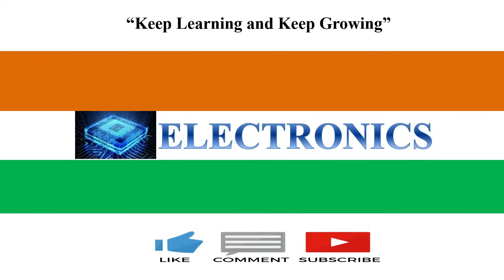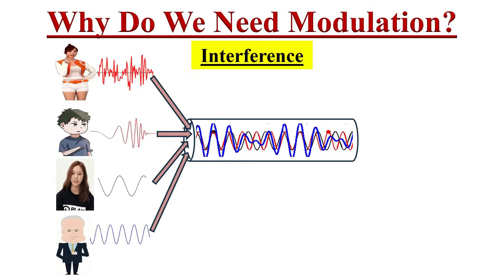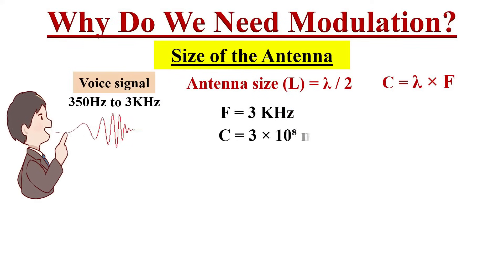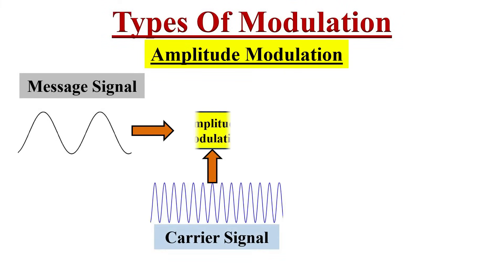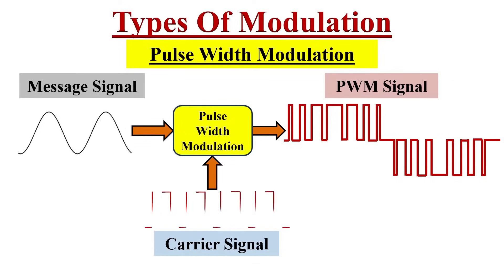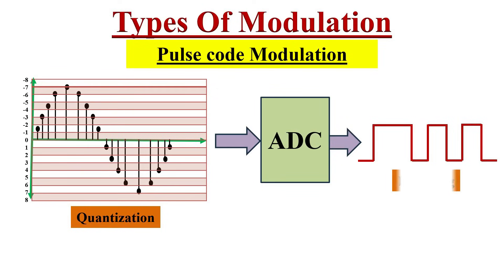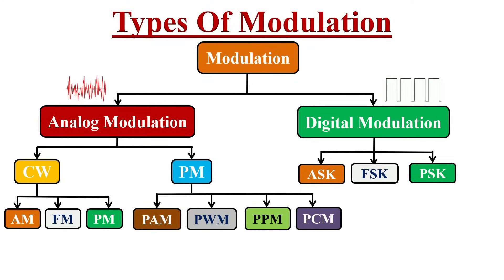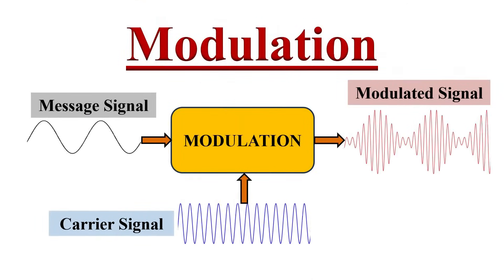What is Modulation?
Why Modulation is required? and Different types of Modulation techniques are explained.
0:23 What is Modulation?
2:17 Why Modulation is Required?
6:36 Different types of Modulation techniques,
7:23 Continuous-wave modulation (AM, FM, PM)
9:25 Pulse Modulation (PAM, PWM, PPM, PCM)
12:55 Digital Modulation (ASK, FSK, PSK)
14:58 QAM (Quadrature Amplitude Modulation)

In telecommunication to transmit low-frequency message signals to far distances is a challenging task, So we use modulation,
Modulation is a process of superimposing a low-frequency message signal on a high-frequency carrier signal to generate a new signal, This Modulated signal can be transmitted to far distances effectively.

Why Modulation is Required in Telecommunication?
1)To reduce the antenna size
2) To reduce the interference
3) To allow the multiplexing of the different signals

Types of Modulation
1) Analog Modulation (Message signal is analog signal)
2) Digital Modulation  (Message signal is digital signal)

Analog Modulation can be further subdivided into:
1) Continuous-wave modulation, and 2) Pulse modulation.

These two types are further divided into:

1) Continuous-wave modulation
Amplitude Modulation (AM)
Frequency Modulation (FM)
Phase Modulation (PM)

2)  Pulse Modulation
Pulse Amplitude Modulation (PAM)
Pulse Width Modulation (PWM)
Pulse Position Modulation (PPM)
Pulse Code Modulation (PCM)

Digital Modulation is of mainly of three types:
1) Amplitude Shift Keying (ASK)
2) Frequency Shift Keying (FSK)
3) Phase Shift Keying (PSK)

QAM (Quadrature Amplitude Modulation)
By using the QAM technique we can increase the Data transfer speed because we can transfer multiplexed signals effectively,
256 Bit QAM transfers 8 bits of Data at a time, So the QAM technique increases the data transfer speed by 8 times.

This video will be helpful in understanding
Why it is required? and
What are the different types of modulation techniques?